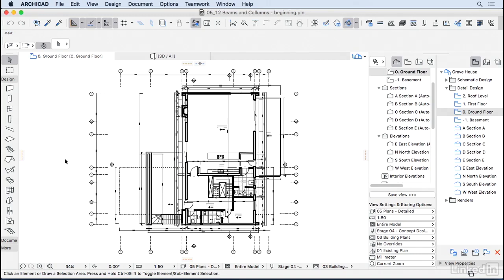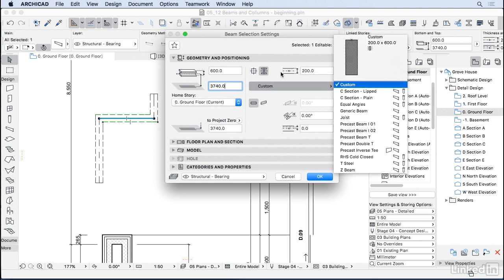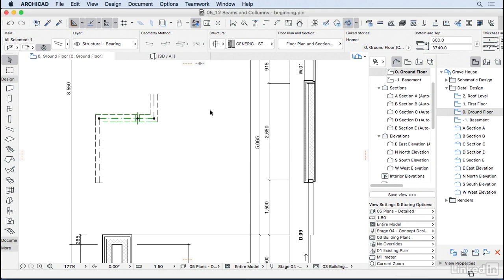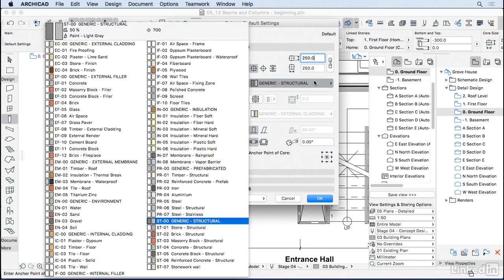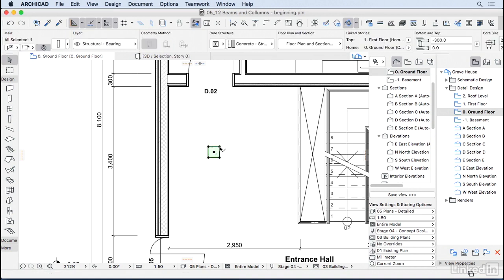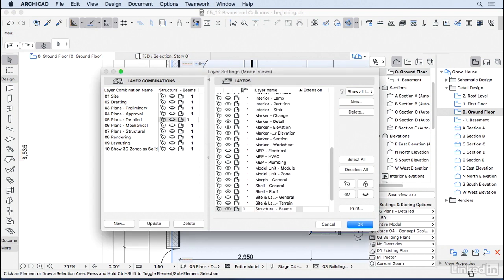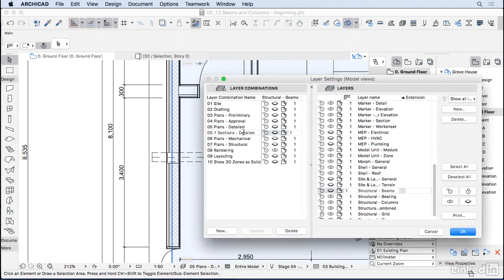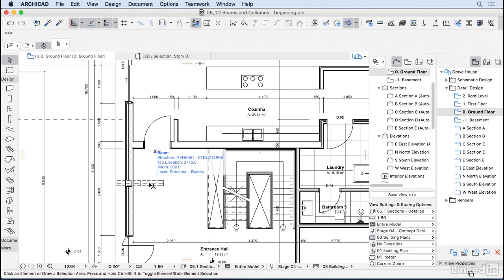055 Columns and beams ArchiCAD